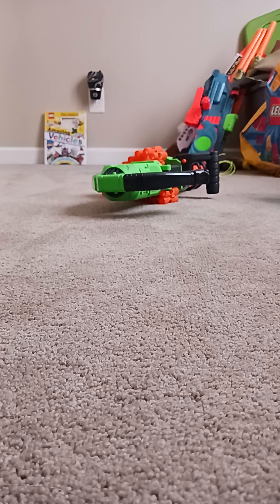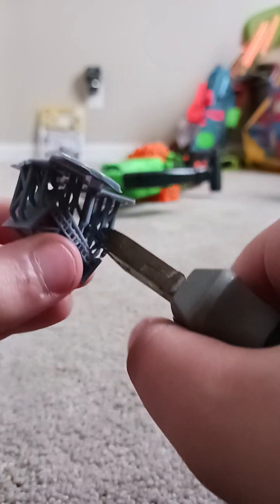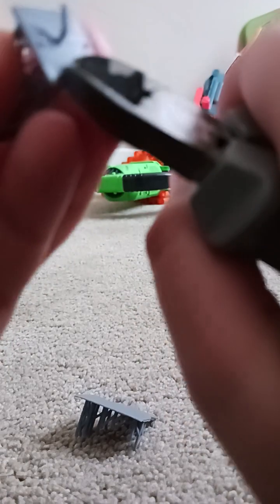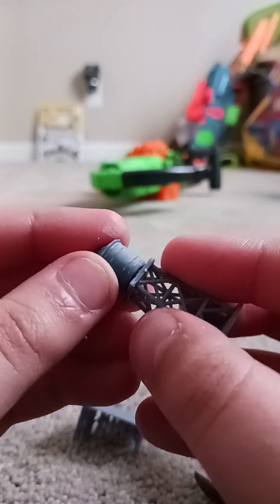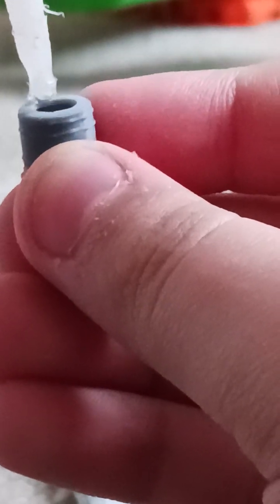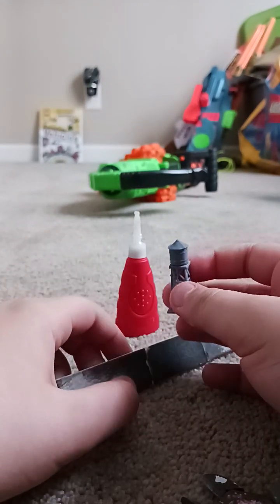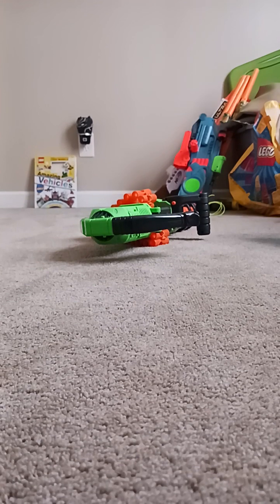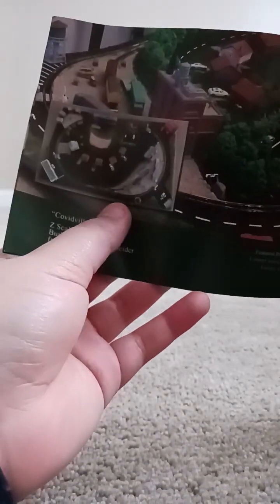z-scale water tower